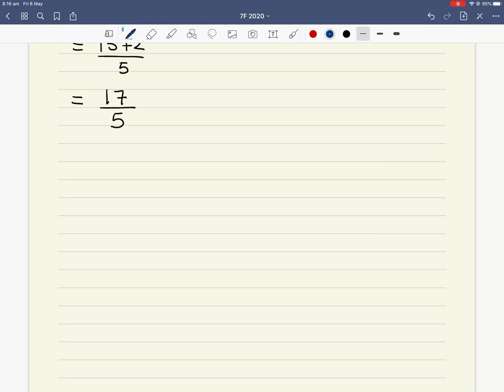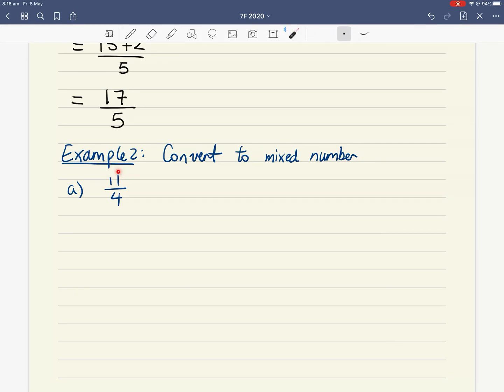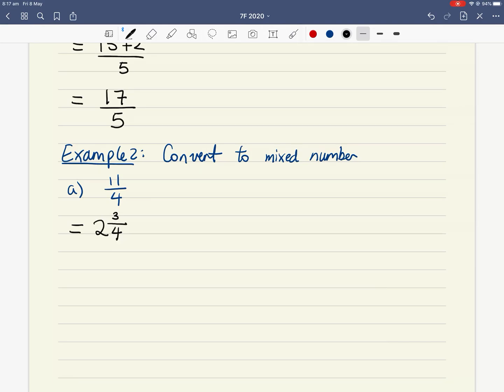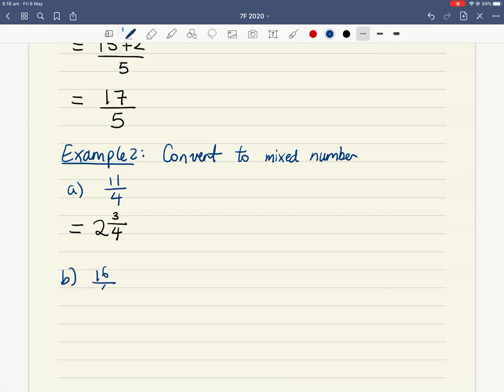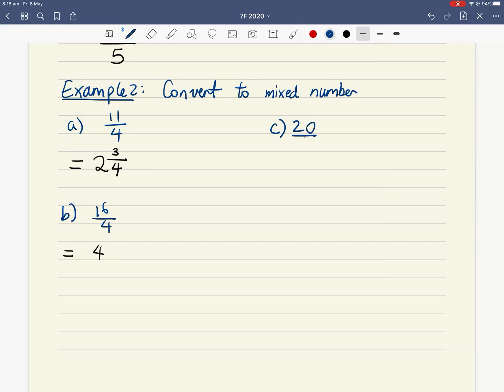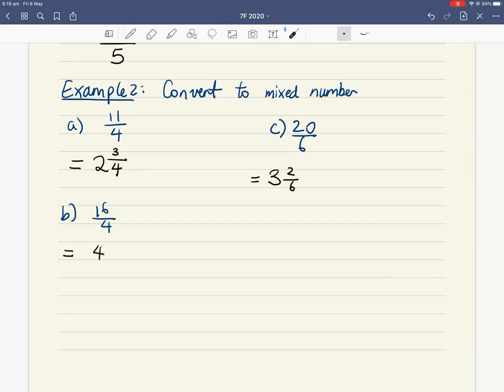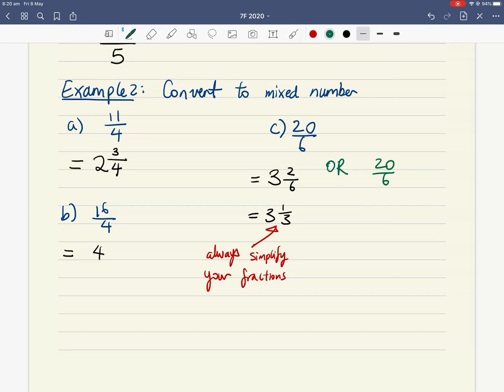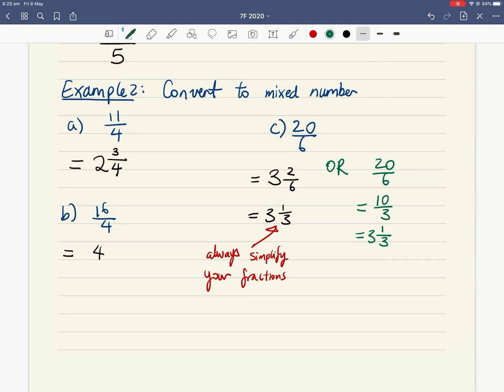7 Maths - Mixed Numbers Example 2